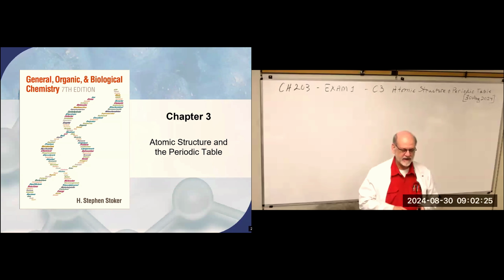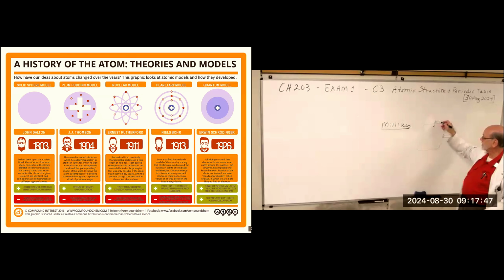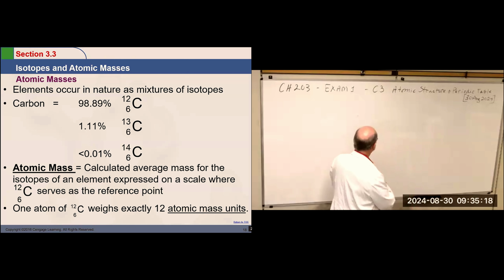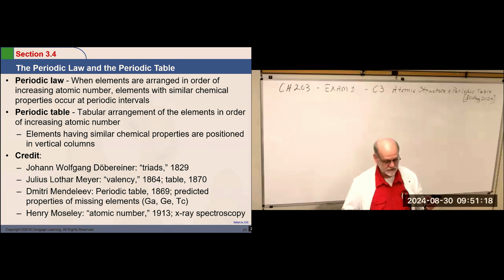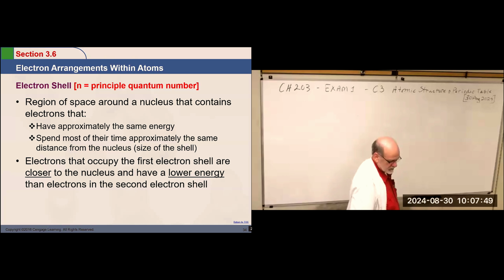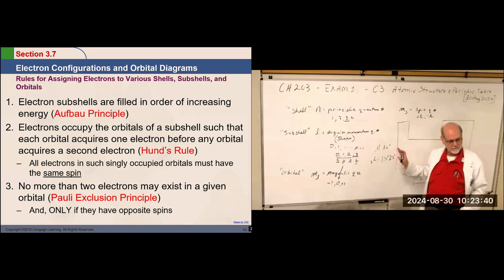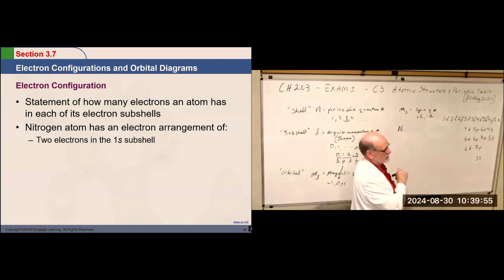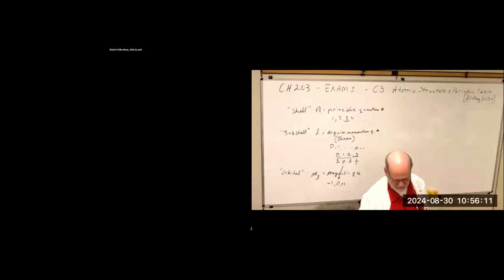CH203 [176] EXAM1 (C3 - Lecture) 30Aug2024